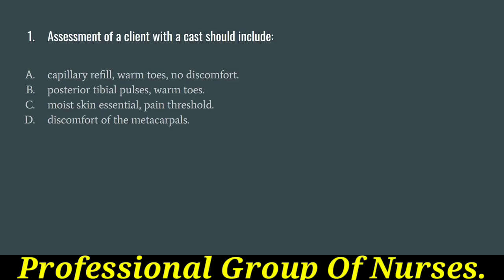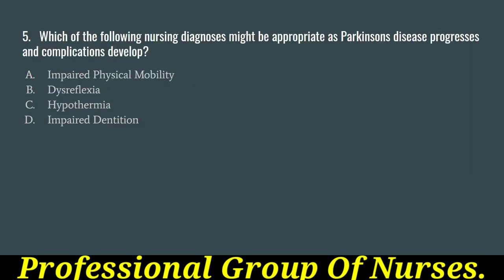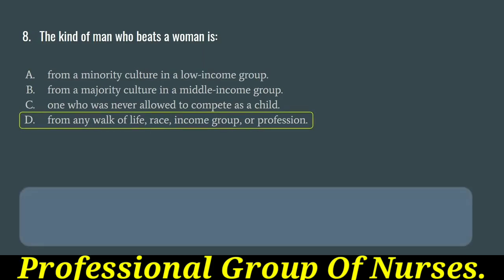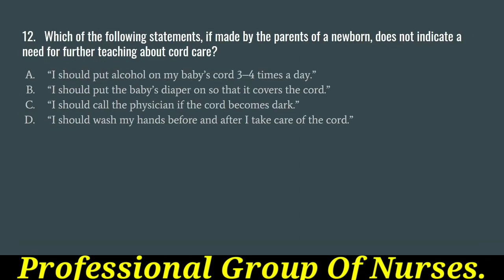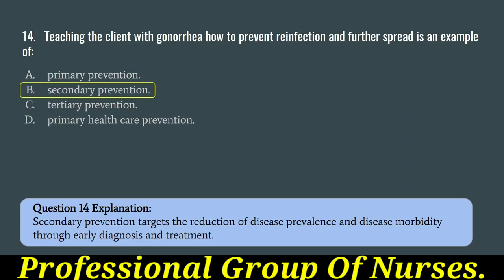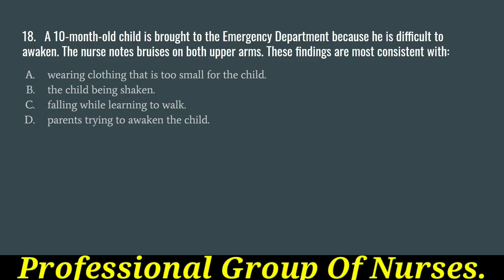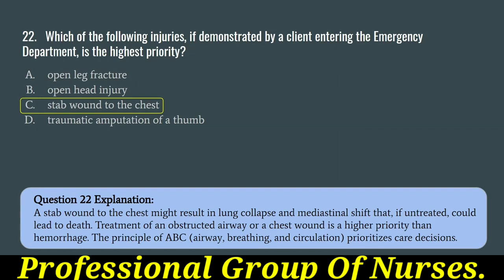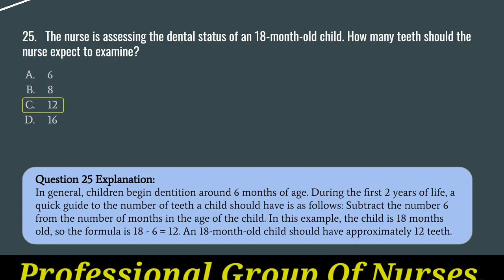AIIMS, NCLEX-RN, DHA, HAAD Nursing exam Practise Questions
Top 25 questions asked in the various Nursing Exams NCLEX-RN, DHA, HAAD and AIIMS